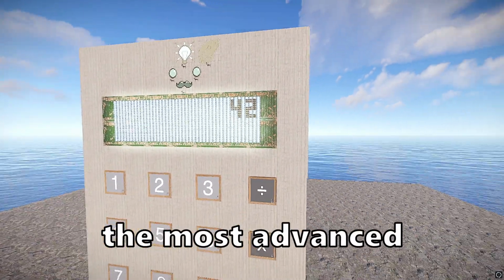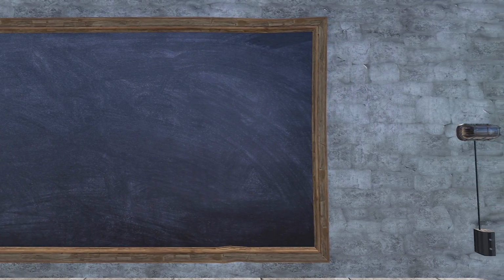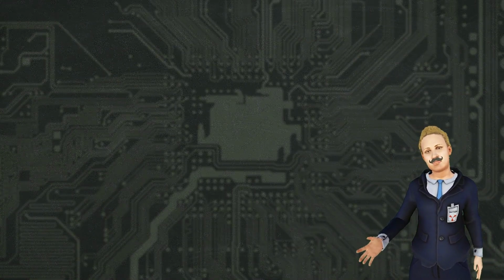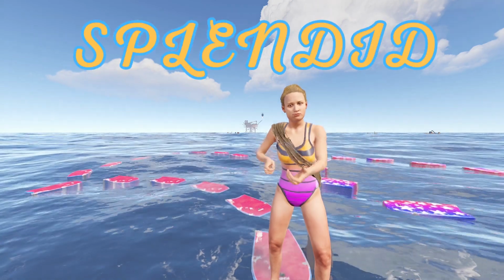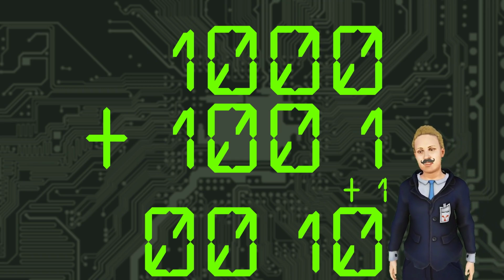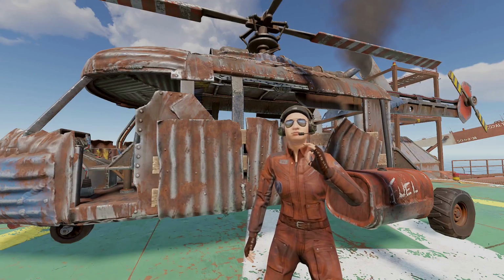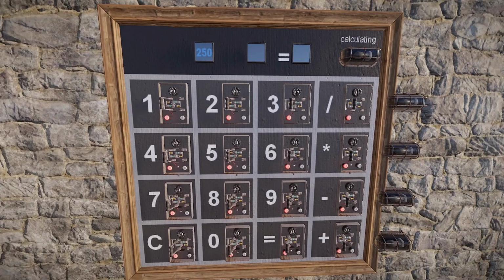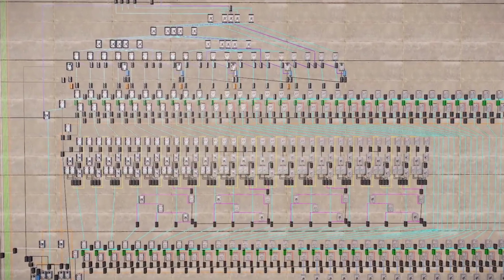I Built a Working Calculator in Rust… Using Only Electricity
This functional calculator is a one of a kind creation in Rust. Watch closely as I explain every step on how I made it. Listen to hilarious math questions and learn about binary arithmetic. It just uses the vanilla electrical components found in Rust.

And remember this is only the Beginning.

SPLENDID

0:00 Intro
0:42 Binary Numbers
2:25 Operations
8:08 Combining it
9:34 Finishing Touches